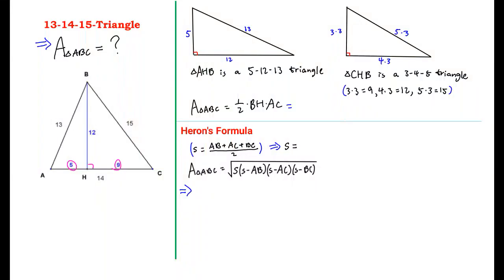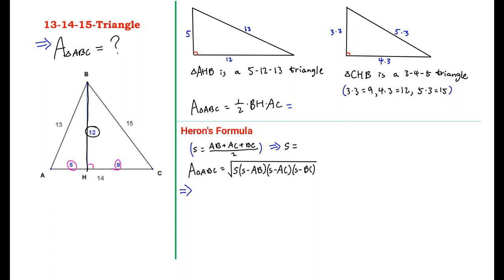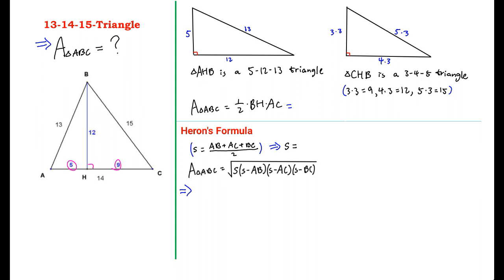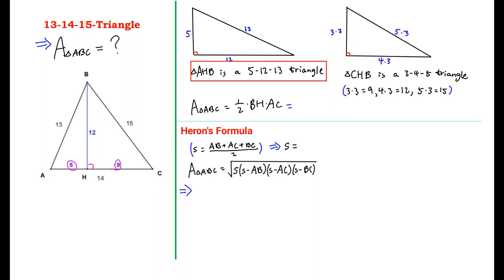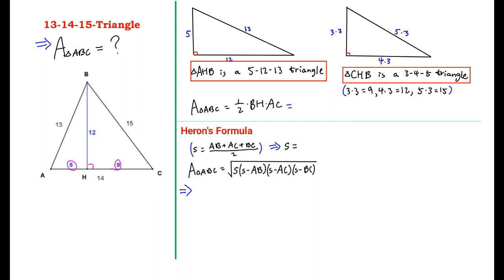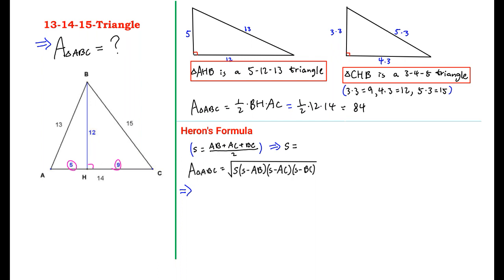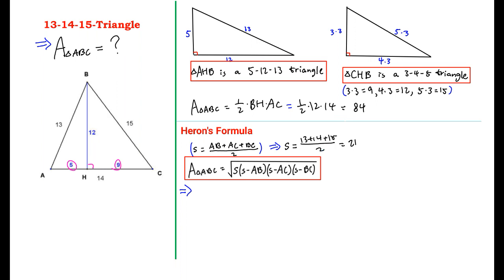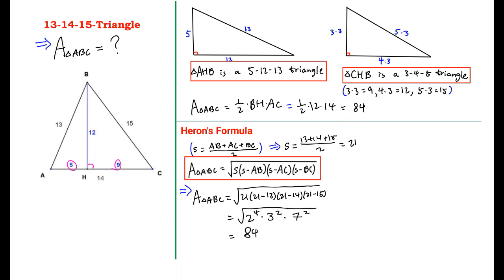13-14-15 Triangle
13-14-15 Triangle
Area of Triangle
Heron's Formula